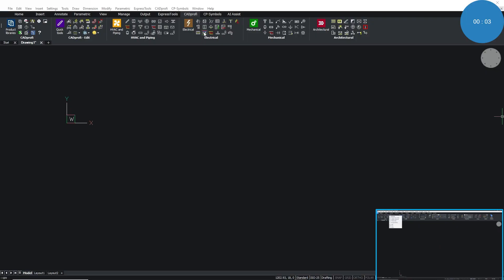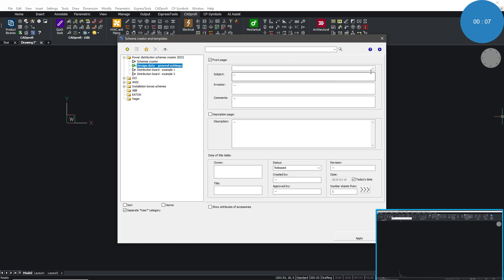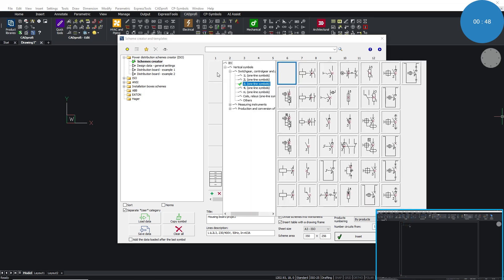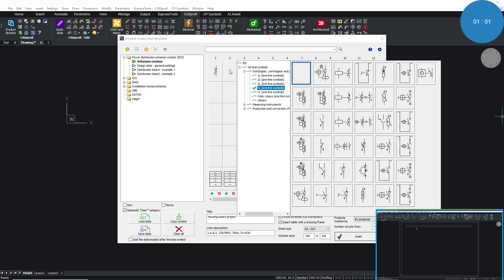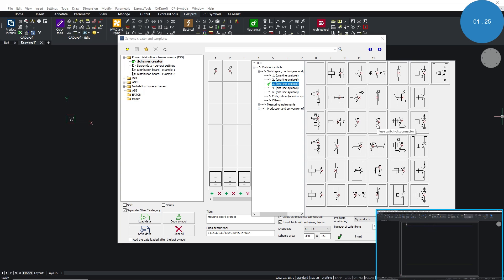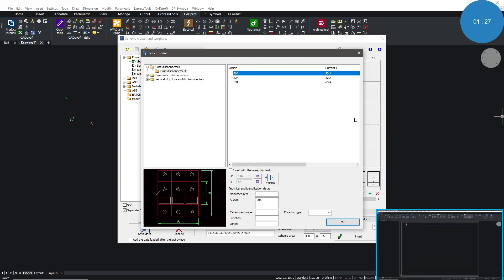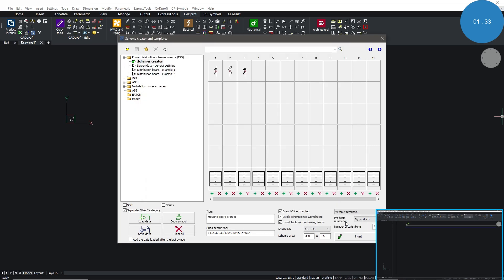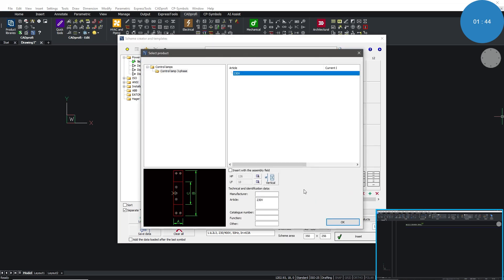Comparison of CADprofi Electrical vs base CAD program (EN)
Let's contrast how CADprofi Electrical saves time, seizes opportunities and settles new benchmarks in productivity in comparison with working only in base (standard) CAD program.